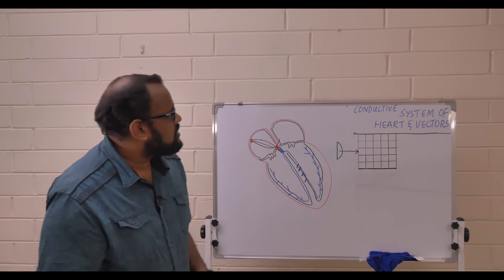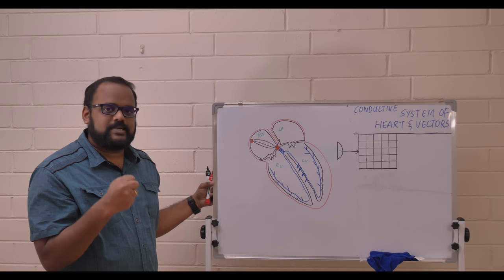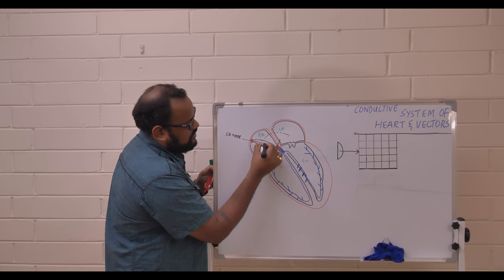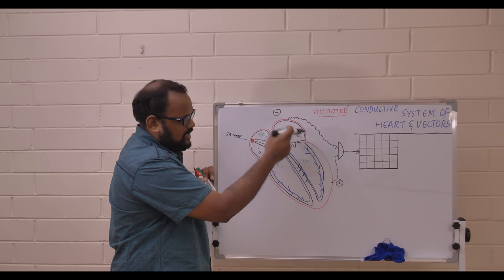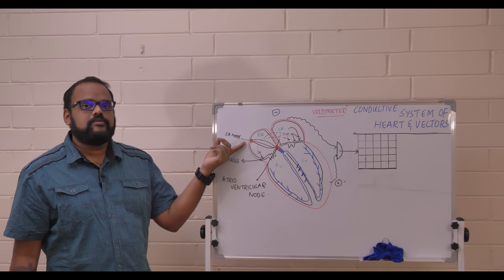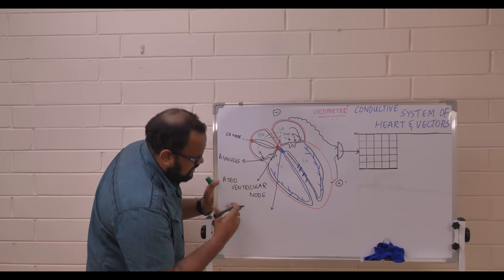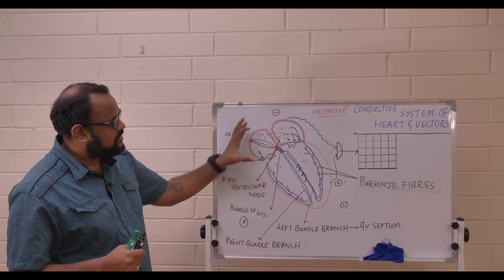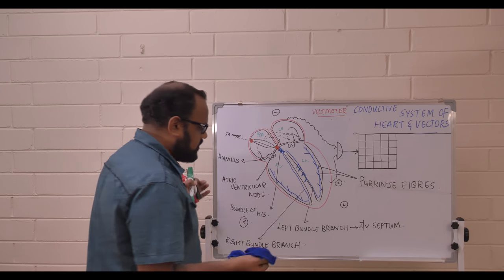ECG - Conductive System of Heart and Vectors